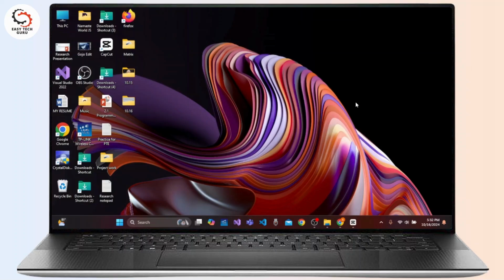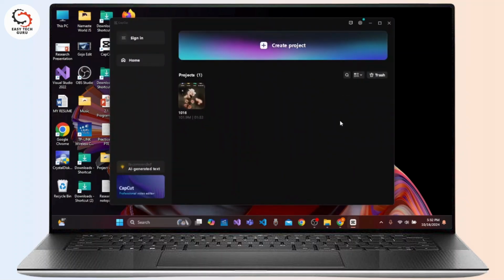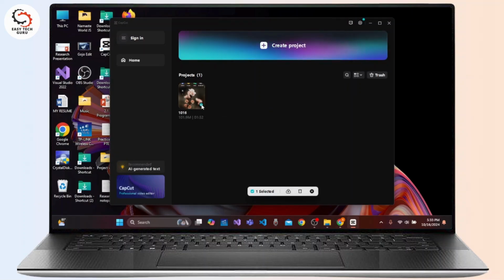How to Rename Video on Capcut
Learn how to rename a video on CapCut in just 90 seconds! Whether you're using CapCut on your PC or mobile device, this quick tutorial will guide you step-by-step through the process of renaming your projects. From launching the app to finding the right option to rename, we've got you covered.

Chapters
00:00:00 - Introduction
Welcome to the channel and learn how to rename a video on CapCut.

00:00:05 - Launch CapCut
Open the CapCut application on your device.

00:00:15 - Create Project Section
Access the "Create Project" section to find your videos.

00:00:25 - Select Project
Choose the project or video you wish to rename.

00:00:35 - Access Rename Option
Click on the three dots of the selected project to access the drop-down menu.

00:00:45 - Rename Video
Select "Rename" and delete the current name to enter a new one.

00:01:00 - Confirm Changes
Press enter after typing the new name to confirm the change.

00:01:10 - Conclusion